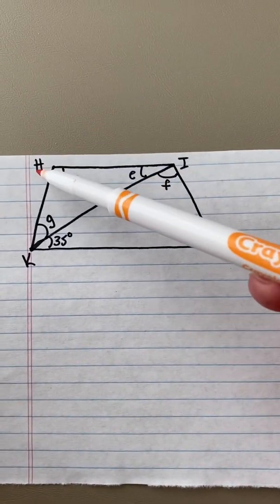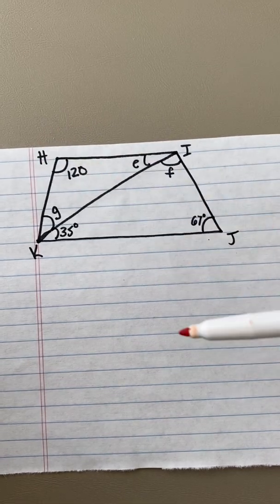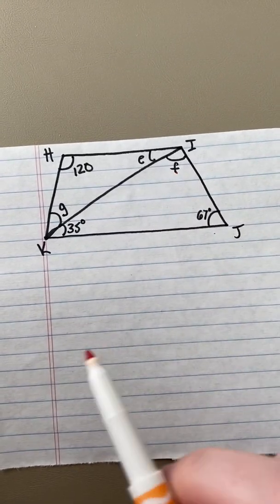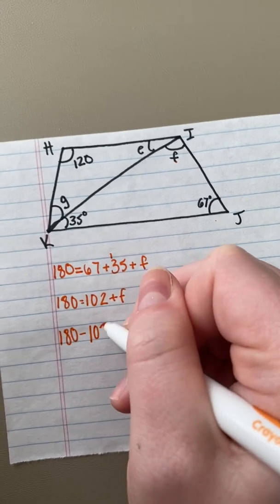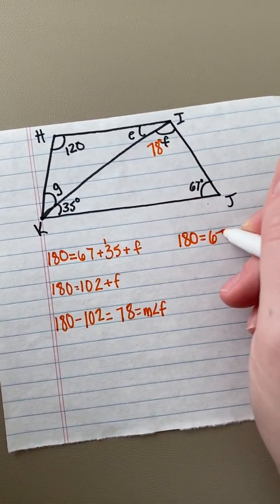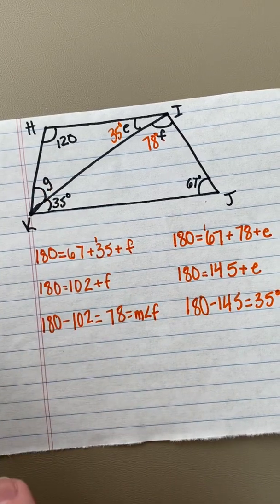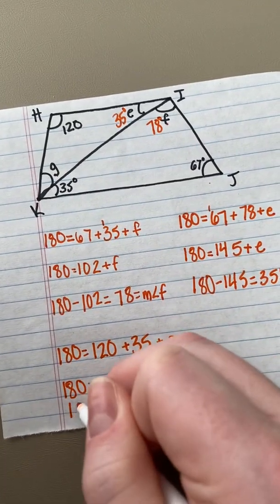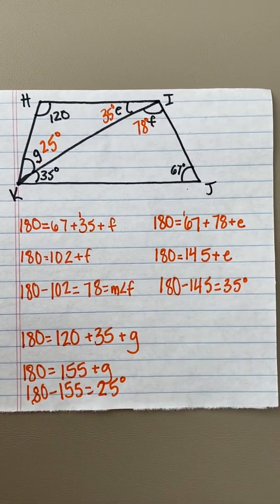Finding unknown angles in a trapezoid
Steps to find the measurement of unknown angles in a trapezoid